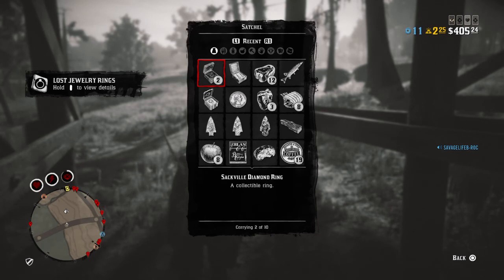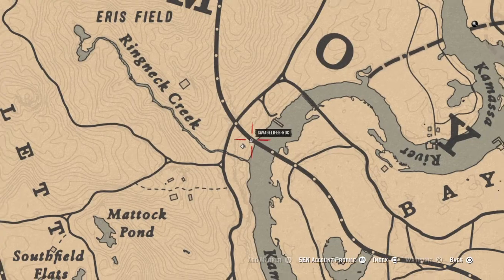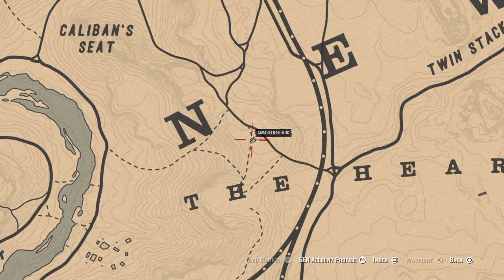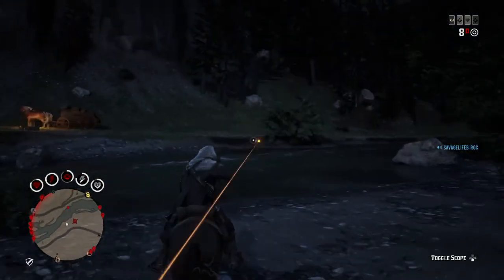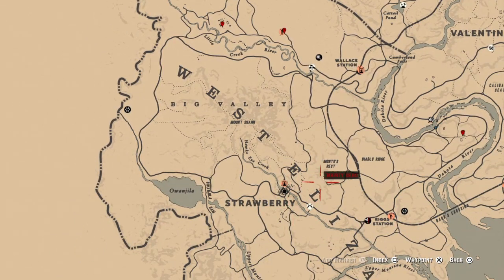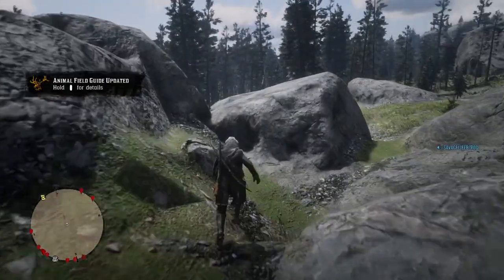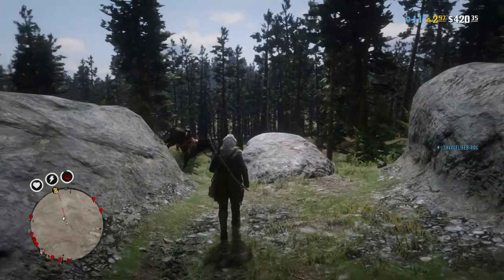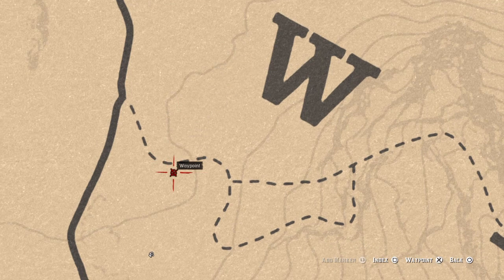Red Dead Redemption 2 best farming tips random spots the way to go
Red dead 2 online best farming tips random spots the way to go